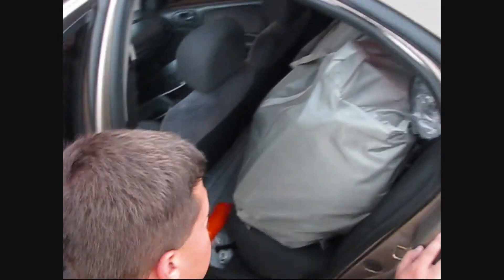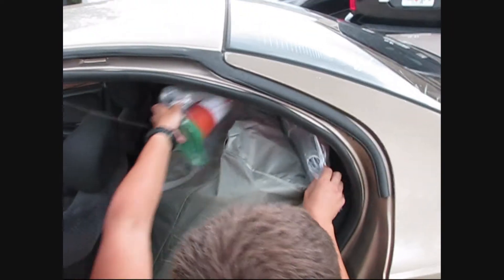Fitting 16ft SATURN KaBoat SK487XL in Dodge neon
The boat is huge when inflated but in a same time when it doesn't have air in in it can easily fit with all accessories in a such a small car like dodge neon.